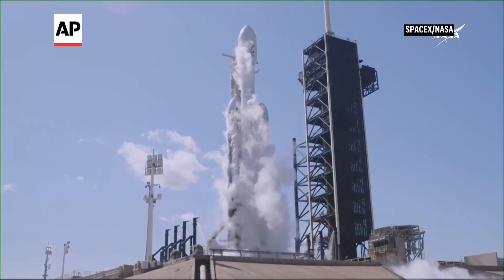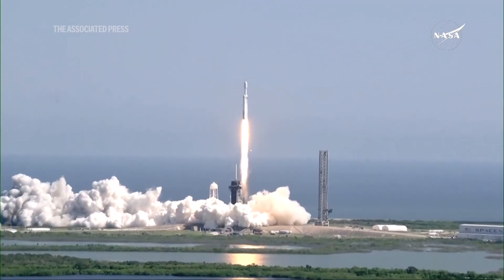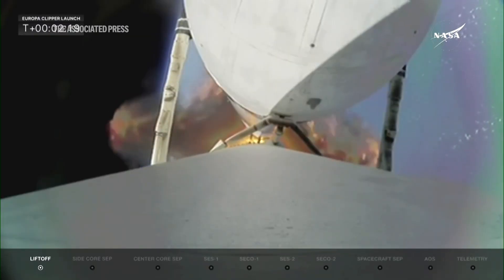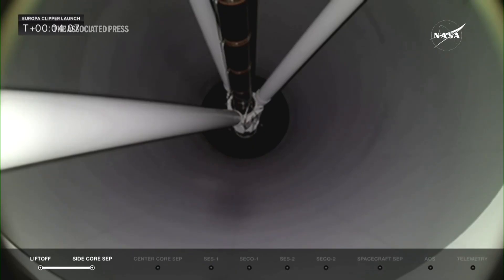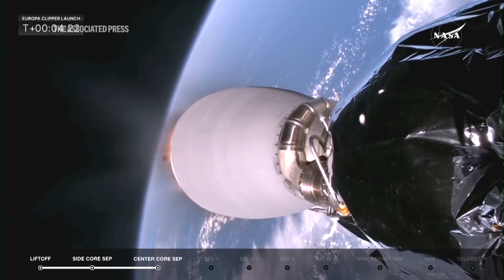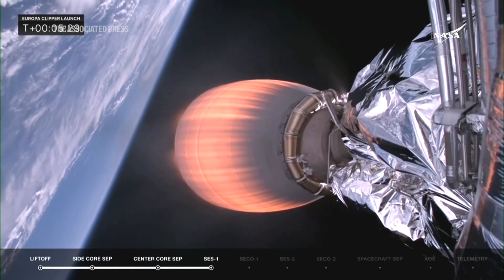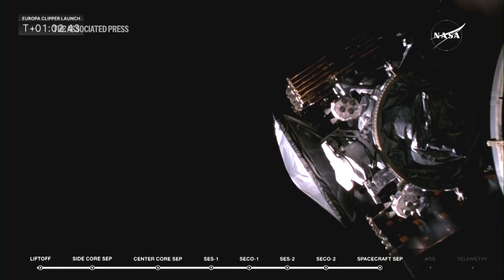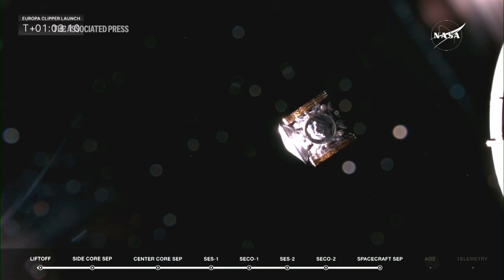NASA spacecraft rockets toward Jupiter’s moon Europa in search of the right conditions for life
A NASA spacecraft rocketed away Monday on a quest to explore Jupiter’s tantalizing moon Europa and reveal whether its vast hidden ocean might hold the keys to life.

It will take Europa Clipper 5 1/2 years to reach Jupiter, where it will slip into orbit around the giant gas planet and sneak close to Europa during dozens of radiation-drenched flybys.

Scientists are almost certain a deep, global ocean exists beneath Europa’s icy crust. And where there is water, there could be life, making the moon one of the most promising places out there to hunt for it.

Europa Clipper won’t look for life; it has no life detectors. Instead, the spacecraft will zero in on the ingredients necessary to sustain life, searching for organic compounds and other clues as it peers beneath the ice for suitable conditions.